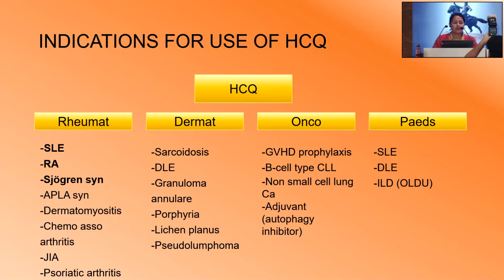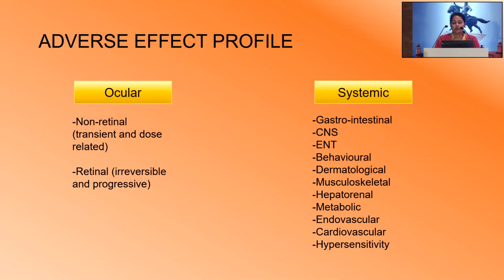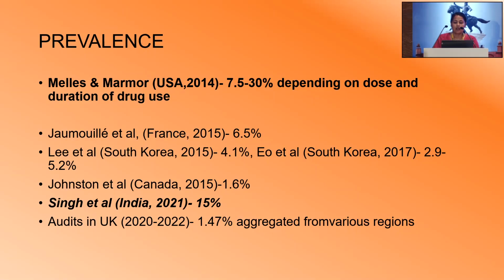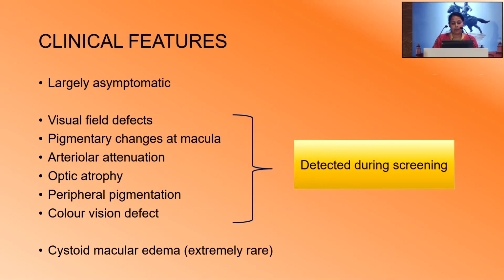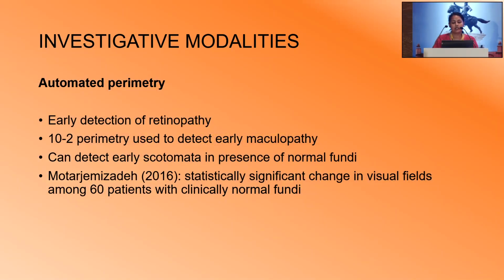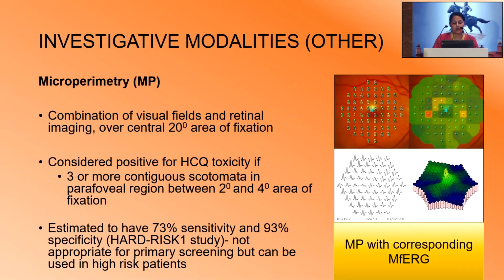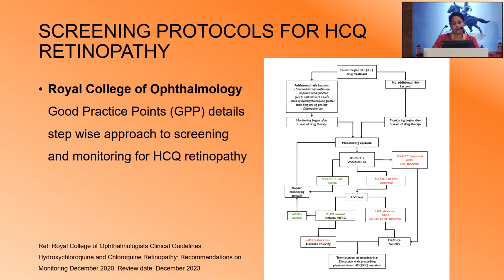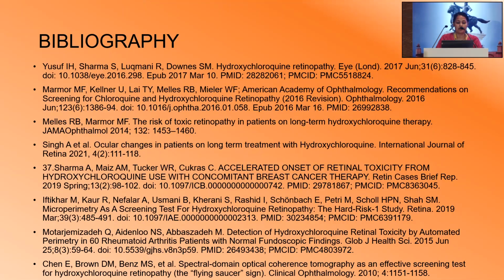AIOCMTC4 2025 GP30 T Dr Anuradha Retinal Toxicity in Chronic Hydroxychloroquine Use Clinical Insight